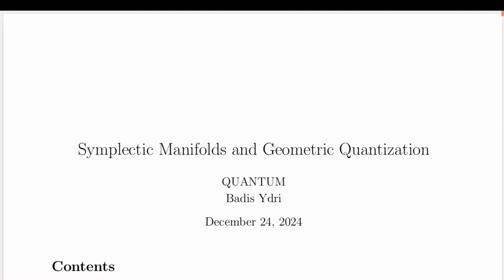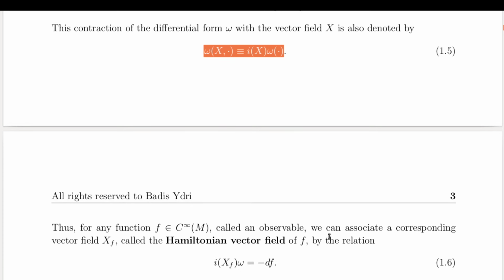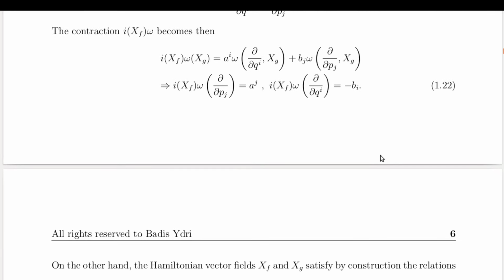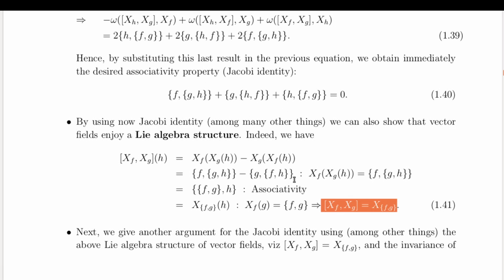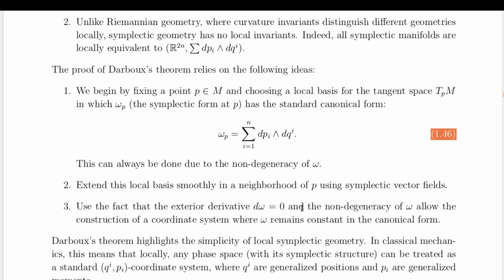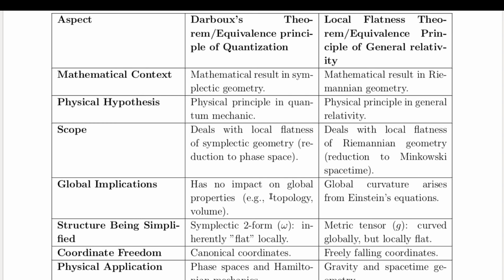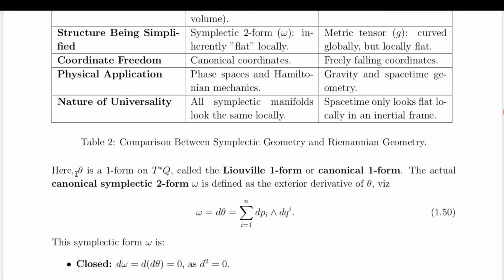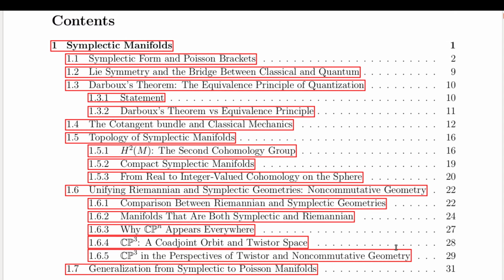Symplectic Quantization 1: Symplectic Manifolds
0:00 Introduction
1:20 Symplectic Form and Poisson Bracket
6:36 The Lie Algebra of Symmetries and Quantum Observables
9:03 Darboux's Theorem : The Equivalence Principle of Quantization
13:38 The Cotangent Bundle: The canonical Symplectic Manifold
16:32 Summary of the Remainder of the Lecture
17:14 Conclusion